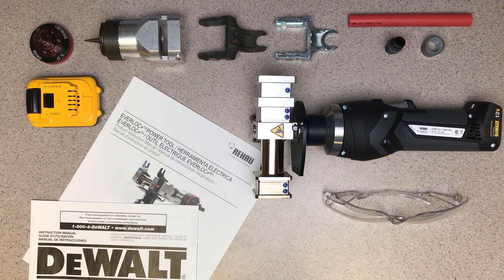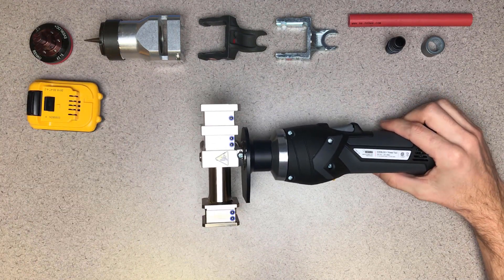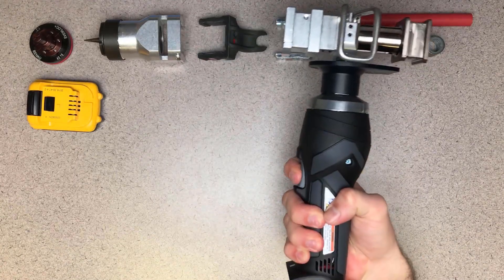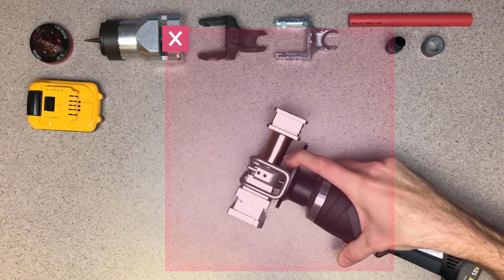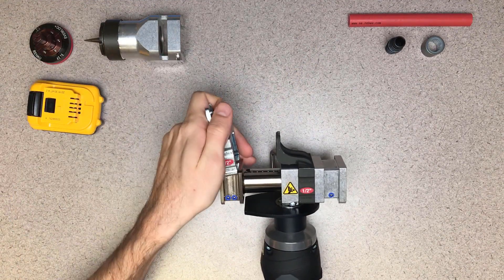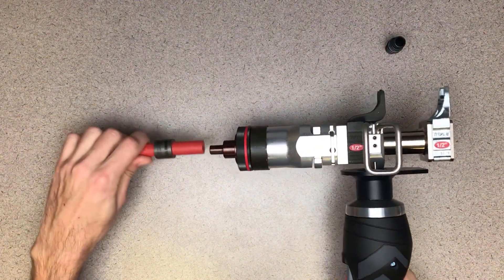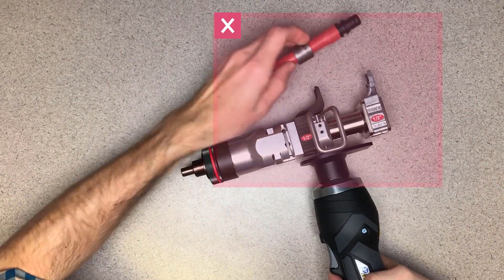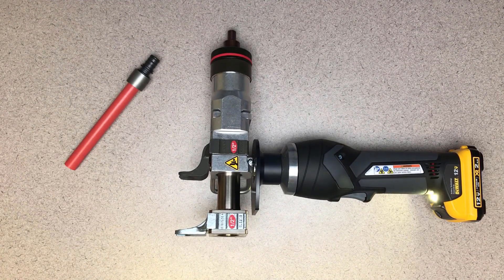EVERLOC+ Power Tool Proper Handling and Assembly - Academy Hands-on.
How to properly assemble and operate the EVERLOC+ Power Tool.